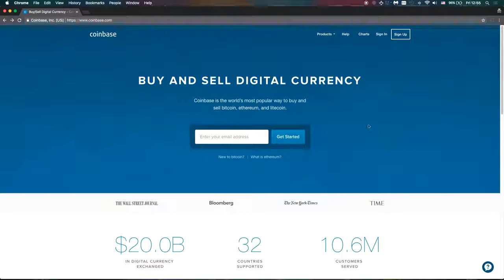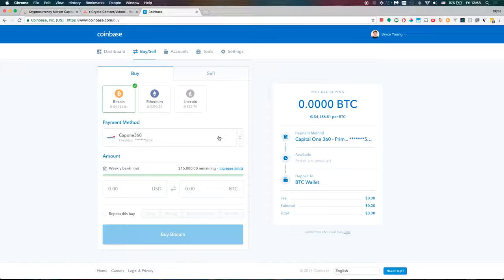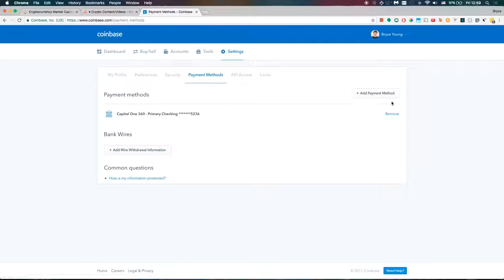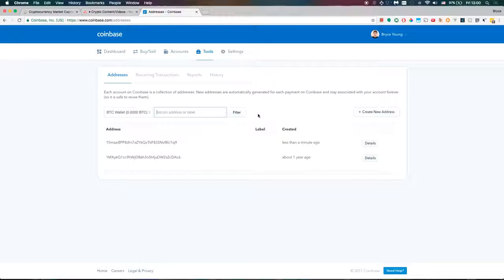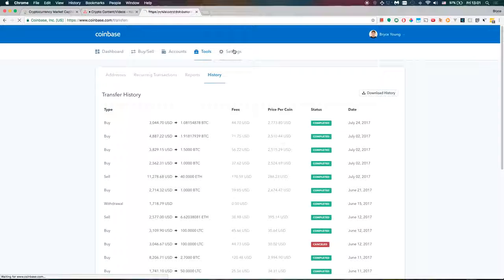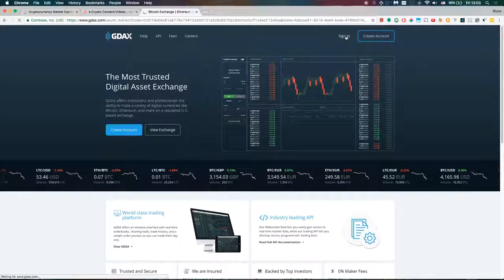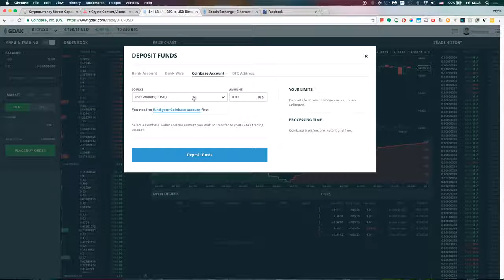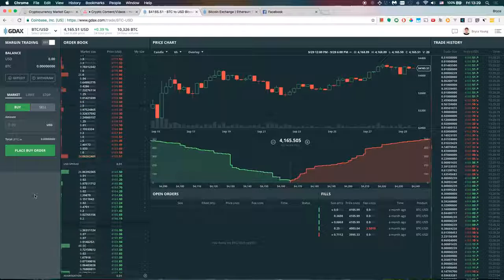How to Transfer Bitcoin from Coinbase GDAX, Place Trades on Bittrex, and Deposit Withdraw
This is a great video for newcomer to crypto.